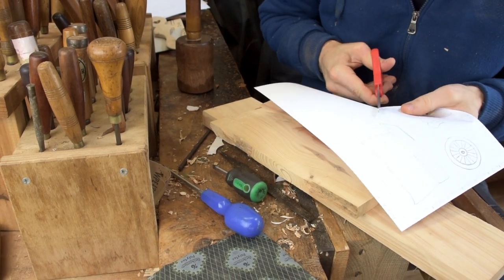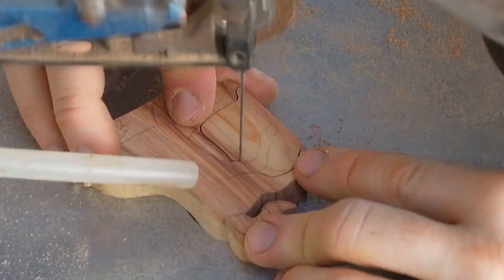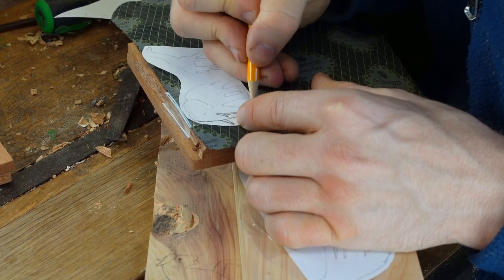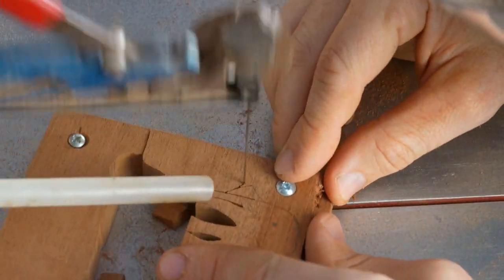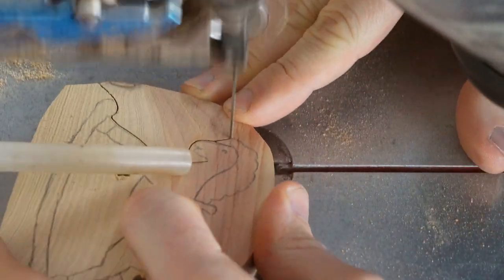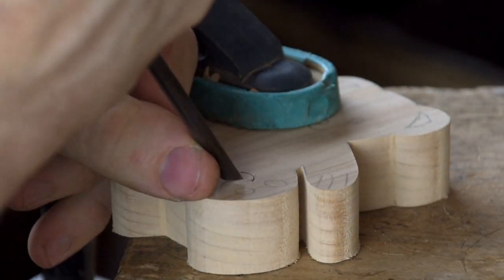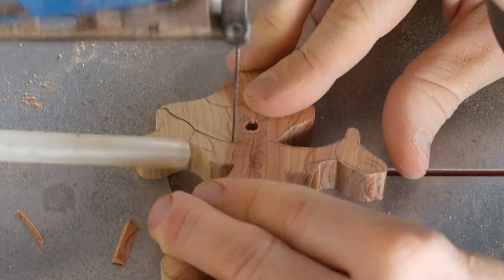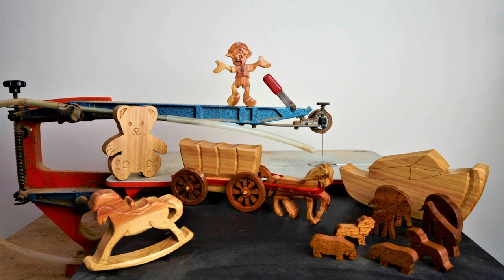5 easy scroll saw projects. Scroll saw toys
A demonstration of 5 easy scroll saw projects. A guide to five toys that can be made with a scroll saw. The scroll saw is a fantastic piece of equipment to work with and can be used to make numerous toys in wood. These are a few of our favourite scroll saw toys for you to have a go at making yourself. Using our Hegner Multicut 2s we demonstrate how to make some simple toys on a scroll saw. A simple guide to scroll saw wooden toys. Scroll saw toys make fantastic traditional gifts and this is a simple guide for how you can make these toys yourself using a scroll saw. All of these items are scroll saw projects that sell well here at our family workshop.